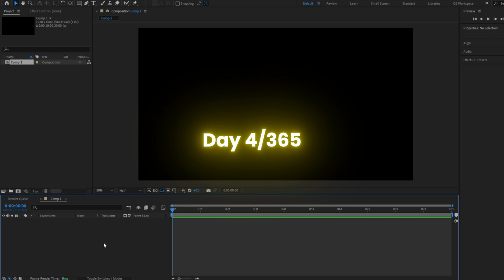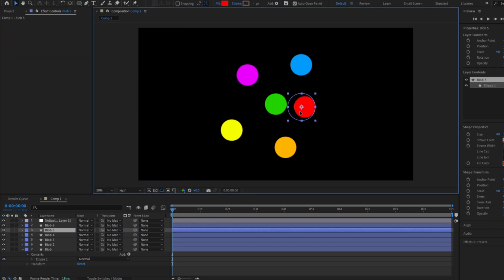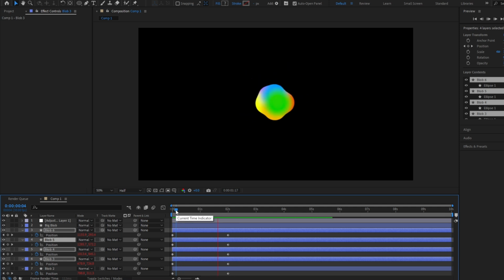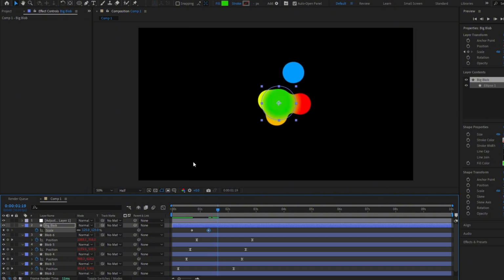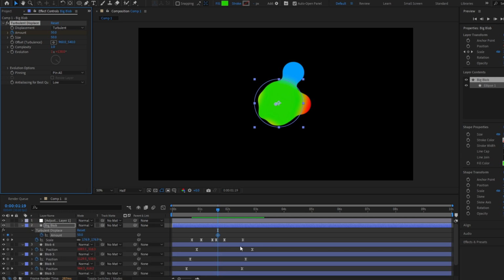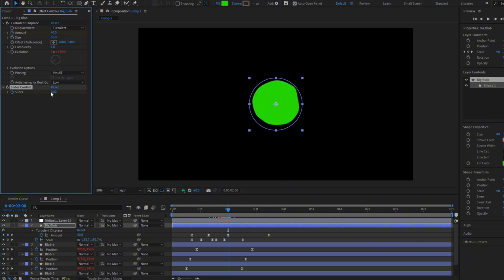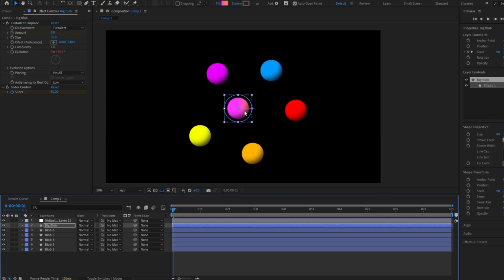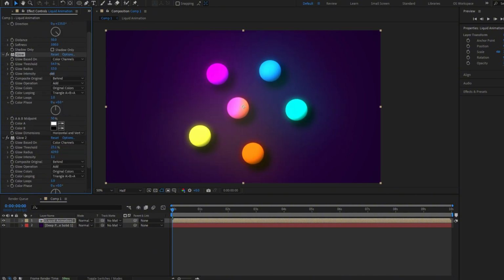Liquid Animation After Effects Tutorial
4/365 After Effects Tutorial